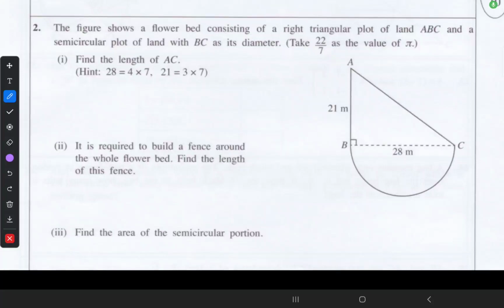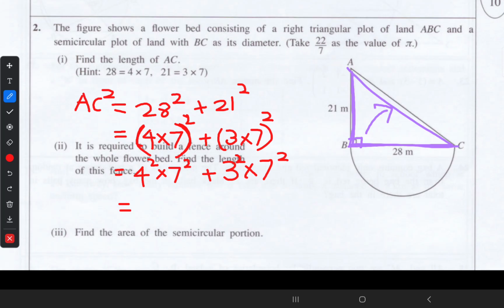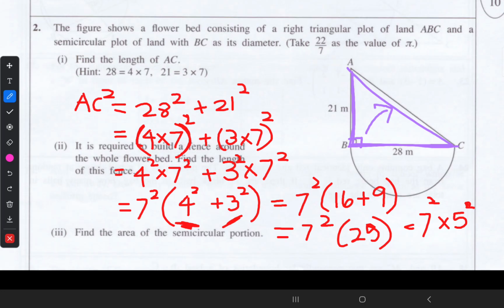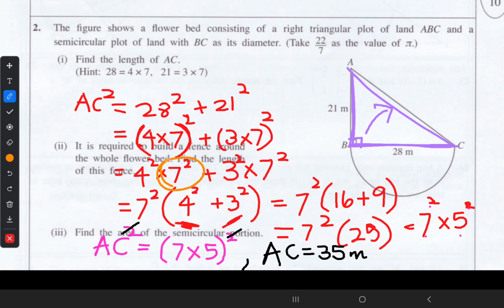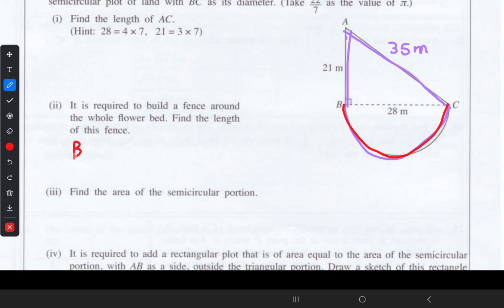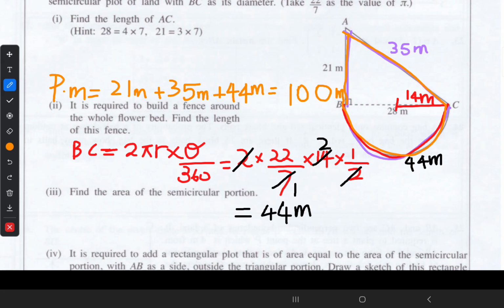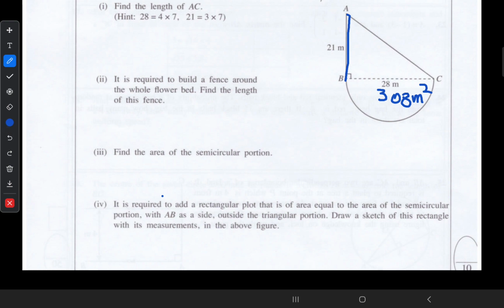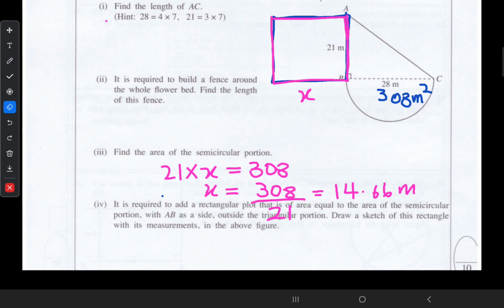Pythagoras theorem, How to find Area of a circle, How to find Arc length - 2021 Past paper